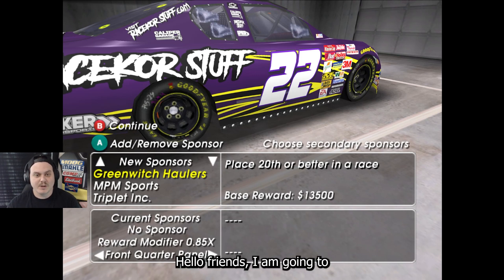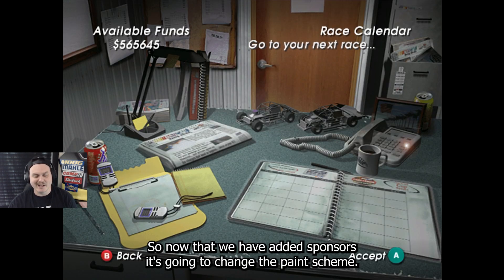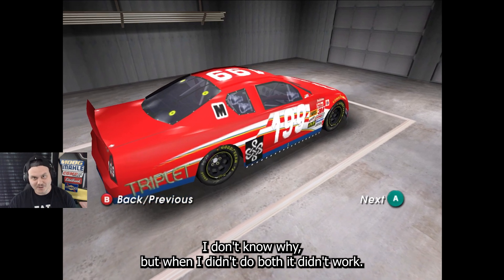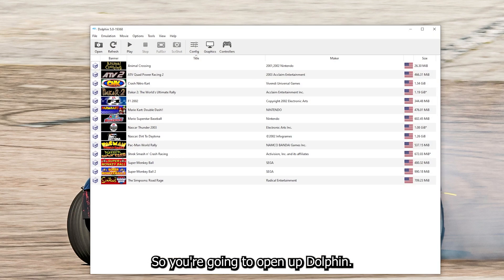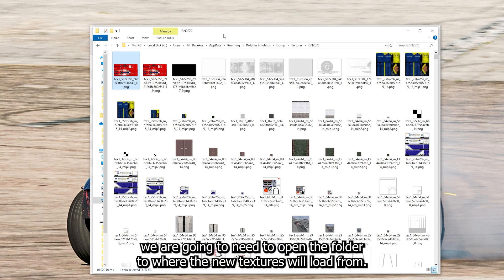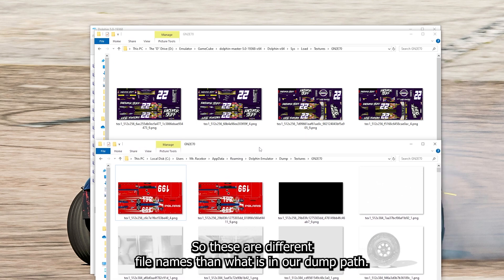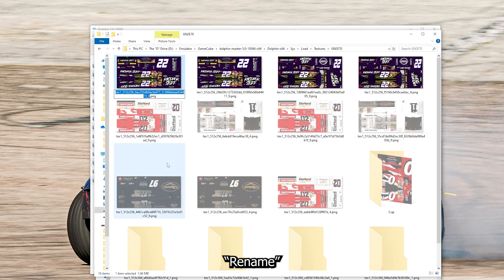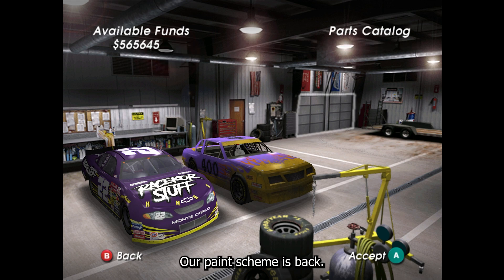How to Load a Custom Paint Scheme in Dirt to Daytona (Dolphin Emulator)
Hi friends! I use the "NCR Designs" mod for Dirt to Daytona (linked below) which gives you custom paint schemes when you start each new series. This video will show you how to keep your paint scheme, even after adding those new sponsors!

Merch available at RacekorStuff.com!